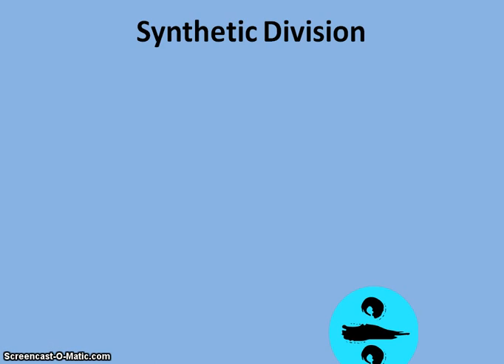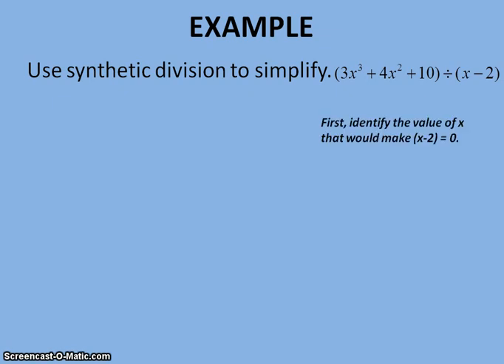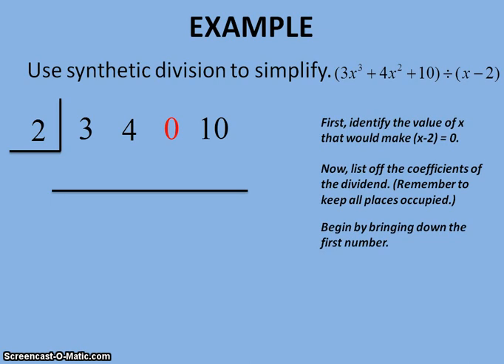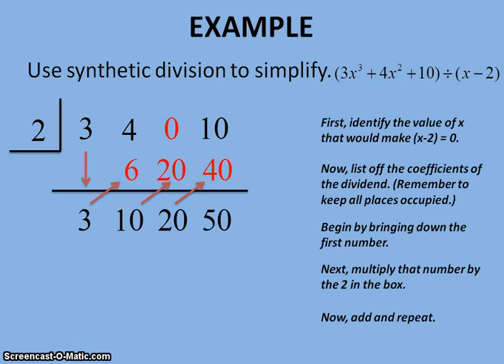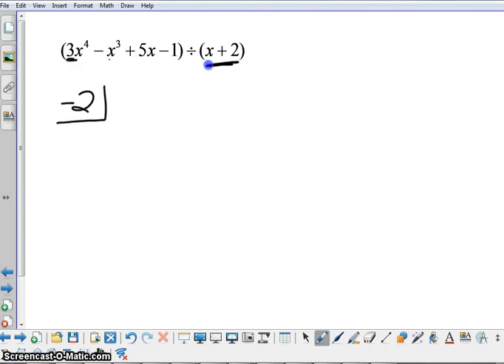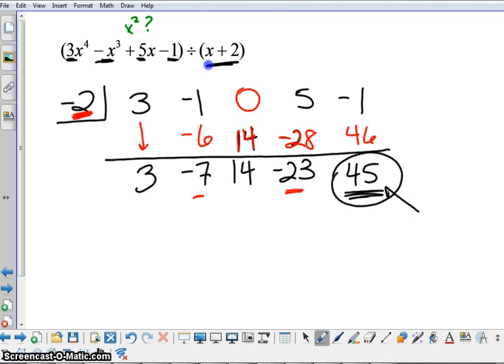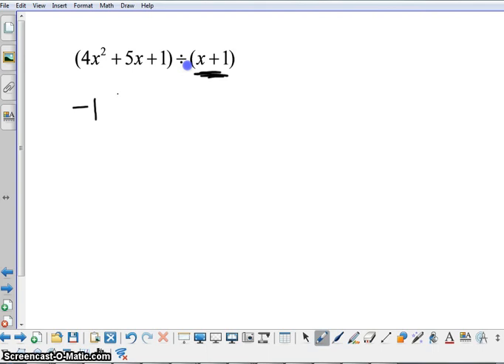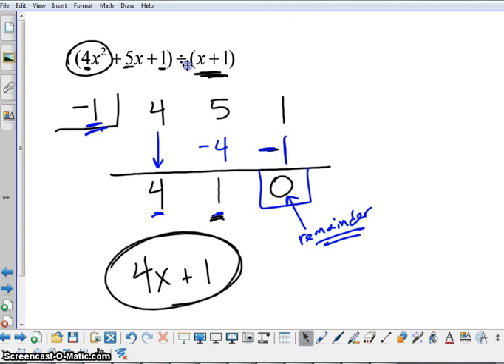The Math Coach Explains Synthetic Division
Synthetic Division of Polynomial Expressions is the topic.  Explanation is given with three examples.